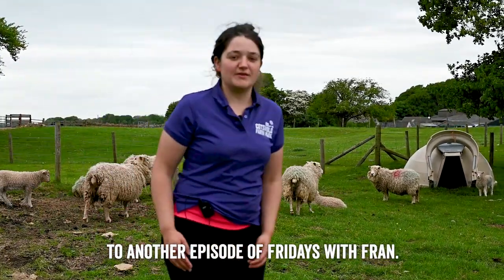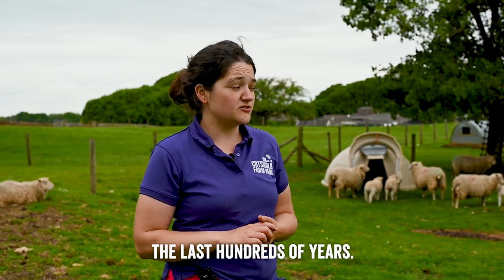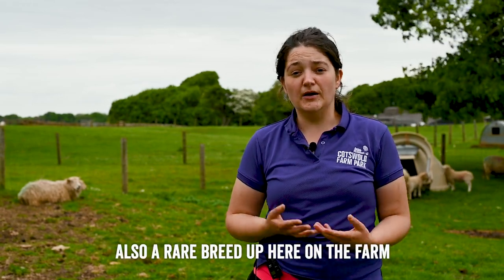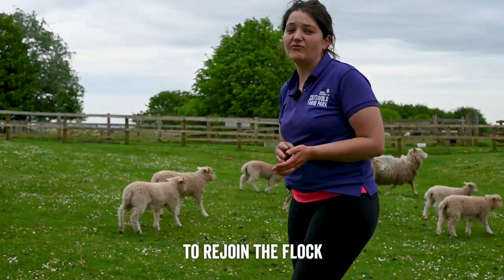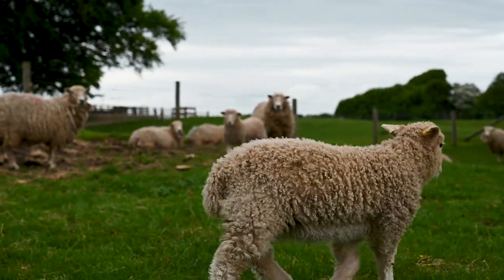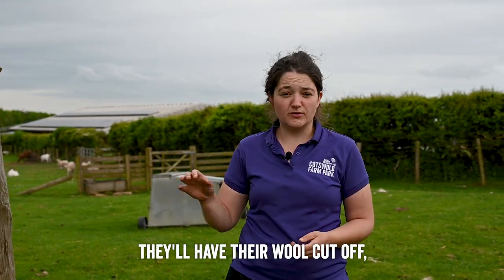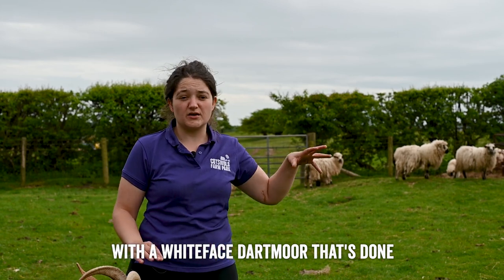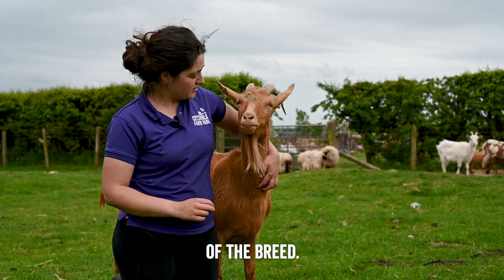2 Breeds of Dartmoor Sheep - Fridays with Fran - Ep27 (+ Valais Blacknose Cross Lambs)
Welcome back to Adam Henson's Farm Diaries - Fridays with Fran!

In this episode, Fran's here to talk about her two favourite breeds of sheep, the Whiteface Dartmoor and Greyface Dartmoor. Originally from Devon, find out why our little flock is so special here at Cotswold Farm Park. Learn about the distinguishing features that set these two rare breeds of sheep apart, the ram lamb results of our Valais Blacknose experiments and find out which Fran believes are better for smallholders.

Meet Fran, a key member of our team, who knows all the ins, outs and personalities of the 50+ breeds we have on site. Fran will be here most Fridays to share stories and updates from our British farm park.